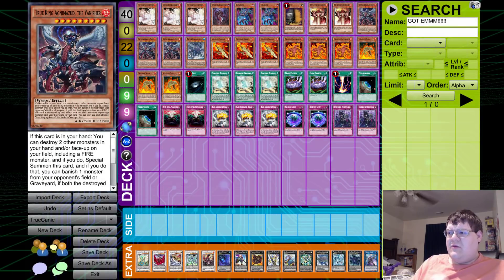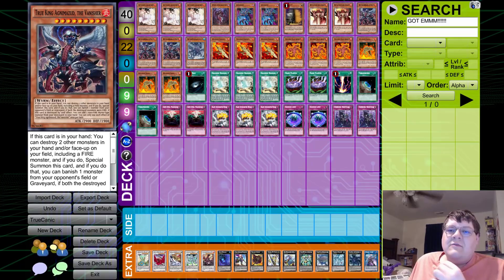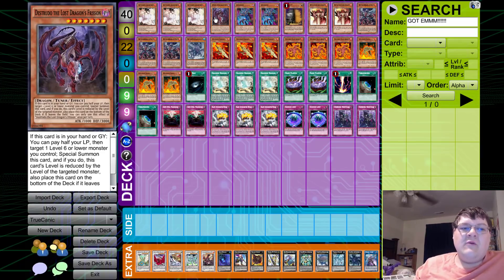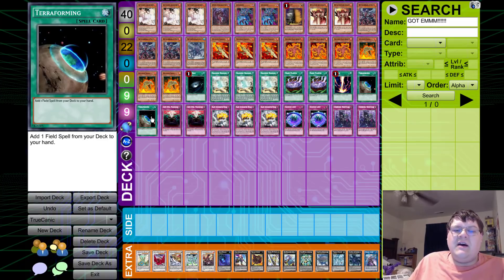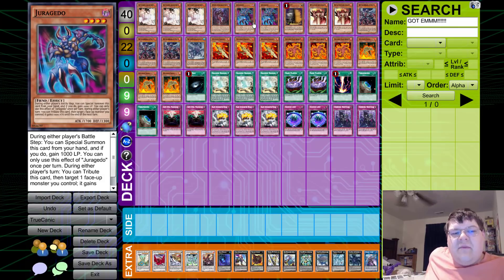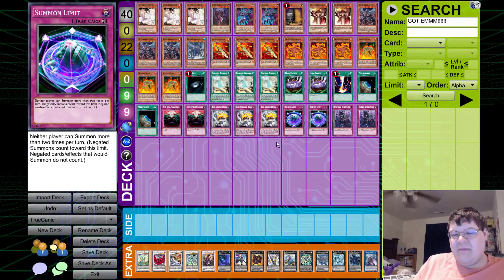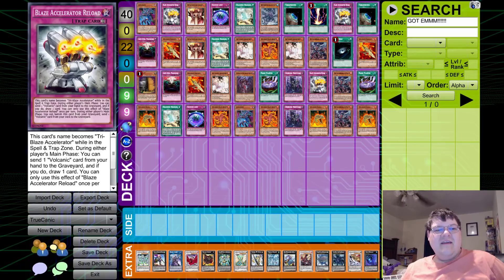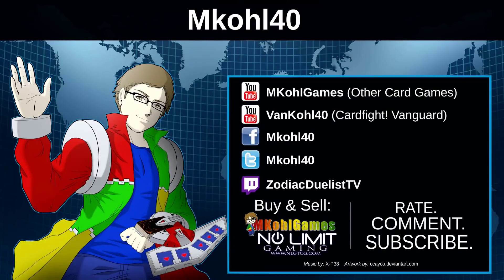1st Place Volcanic True Kings Deck Profile November 2017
Many of you have been requesting more IRL content and this is just that! This is our last weeks local winners deck profile! Jacob Bowling has been a veteran of our locals for awhile innovating crazy new ideas! Hope you enjoy!